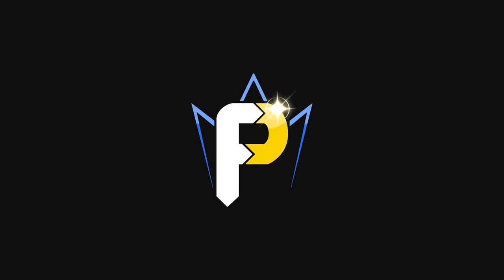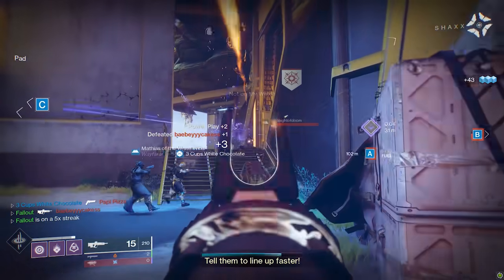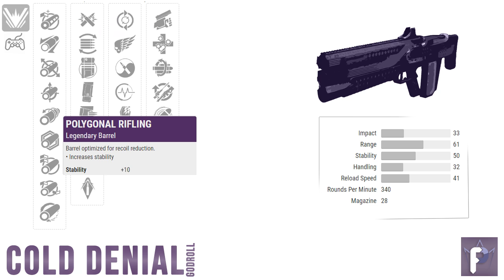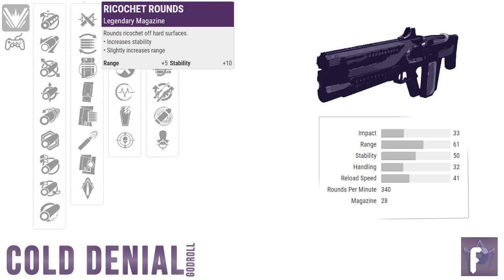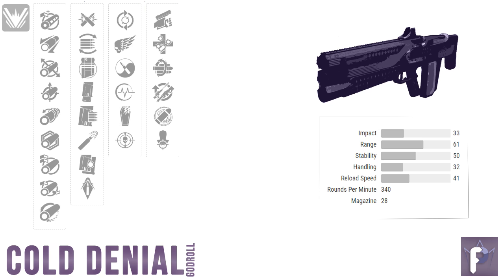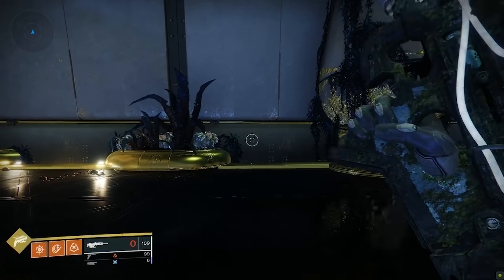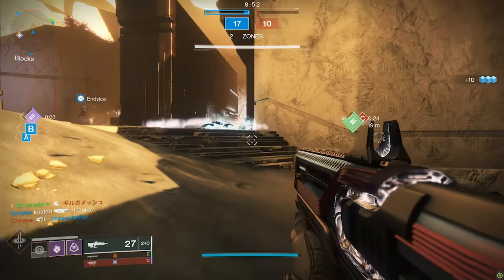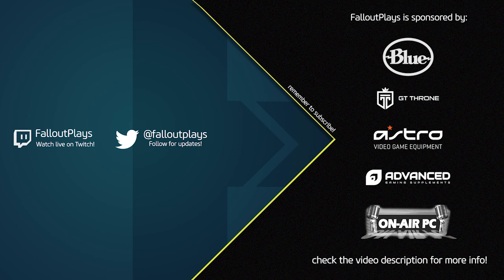King of Pulse Rifles - the COLD DENIAL God Roll! (Destiny 2)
Guys let's get the goal! [⬛⬛⬛⬛⬛⬛⬛⬛⬛⬛⬛⬛⬜⬜⬜ 86%] 86/100 joined the Raid.
- Latest Raider: someone

Arguably the best Pulse Rifle in the game, it's the brand new COLD DENIAL.  High-Impact Frame, able to two-burst in PvP with a great TTK, it's a blessing you can farm for this gun fairly easily.  Let's look over its best perks & rolls to determine the Crucible GOD ROLL!

★ CURRENT PARTNERS ★
Fallout Plays is currently partnered with…
SCUF Controllers!
ASTRO GAMING!